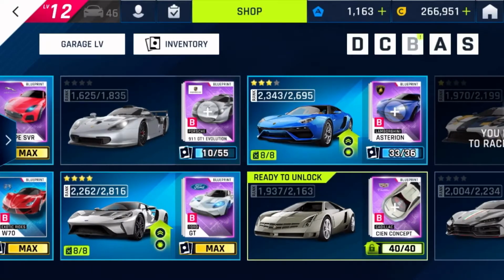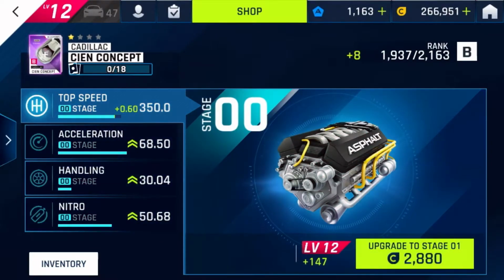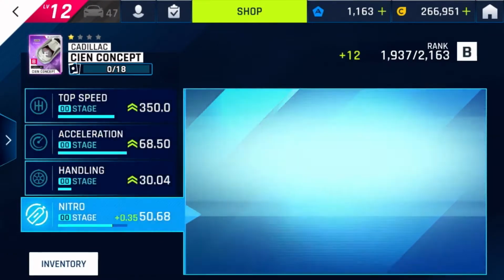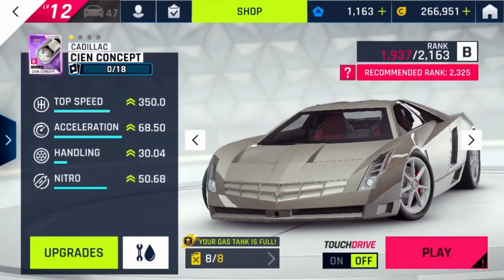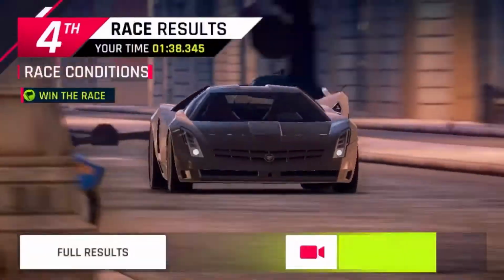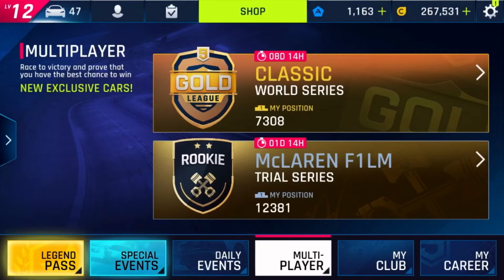UNLOCKING THE CADILLAC CIEN CONCEPT IN ASPHALT 9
Hey guys as you can see in the title, I unlocked the Cadillac Cien in Asphalt 9, I hope you enjoyed, have a good day or night and enjoy my content.